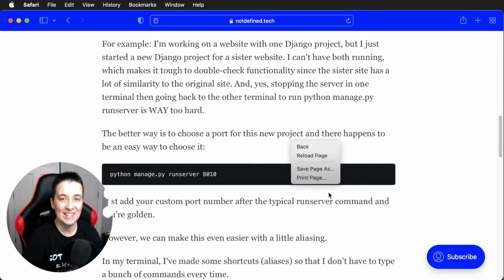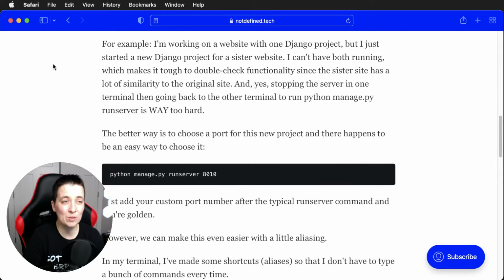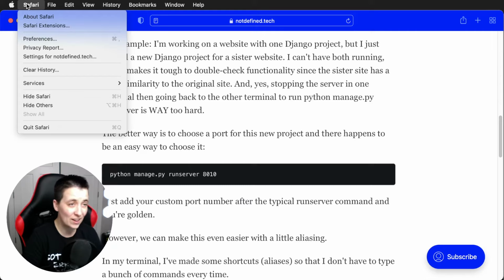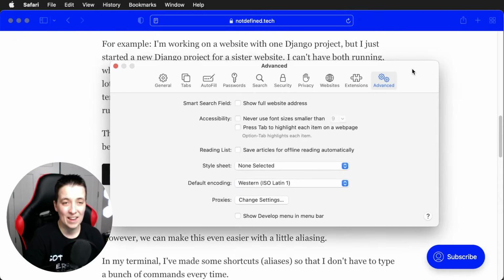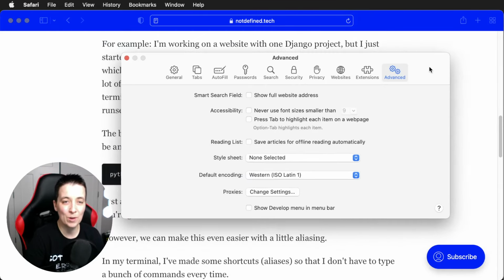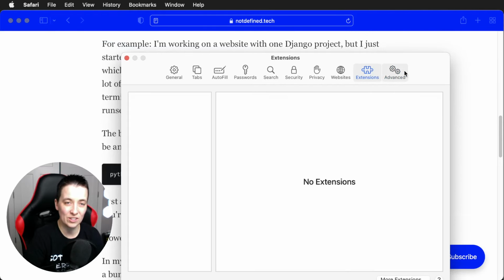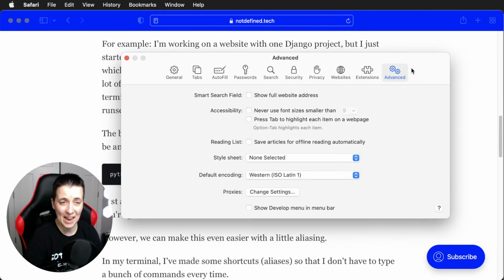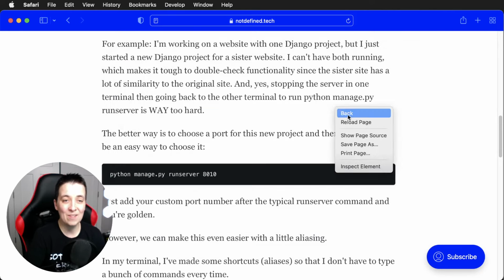How to Open Dev Tools/Inspect in Safari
Right-click in Safari and you hardly get ANYTHING! Let's fix that so that we get the option to inspect element and open up the Safari dev tools.

I believe that creativity + tech = competitive advantages even if you have a tough disadvantage due to circumstances (social, physical, mental, or otherwise).